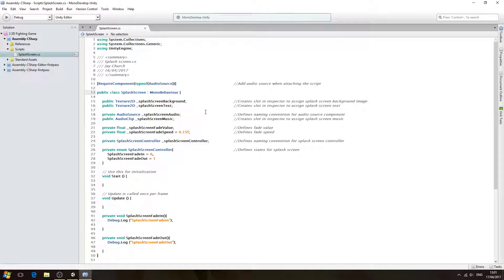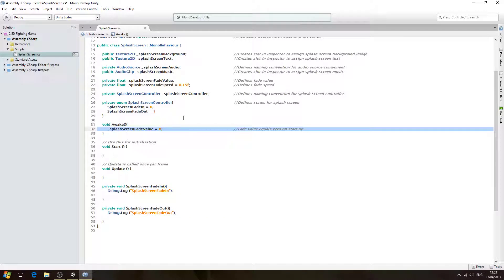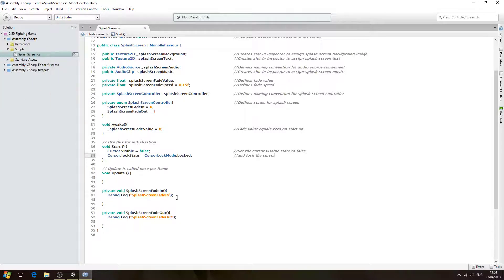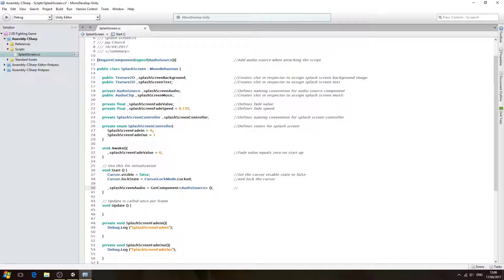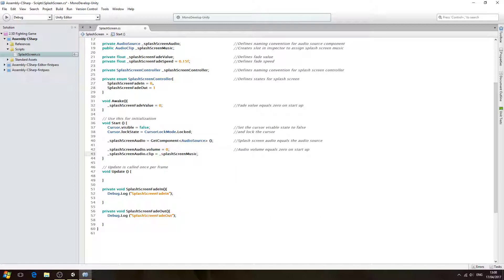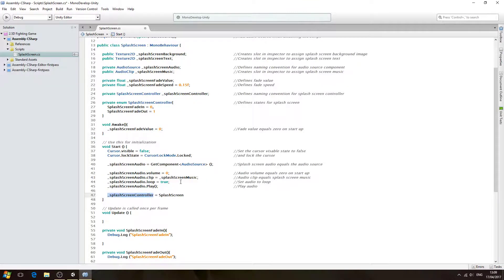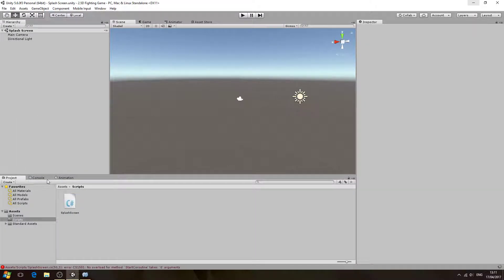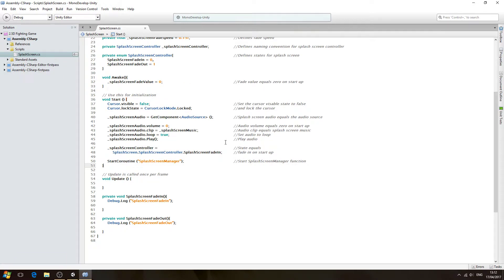Unity3D Fighting Game Tutorial #2 Splash Screen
In this lesson we continue on with the splash screen creation. In this video we add the code required for initialisation.